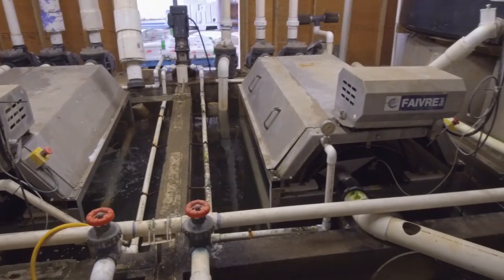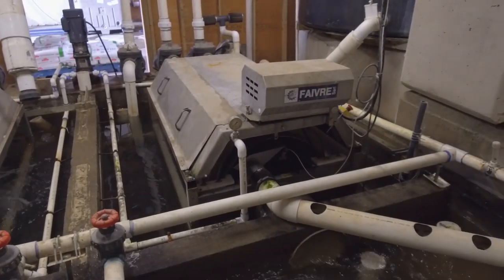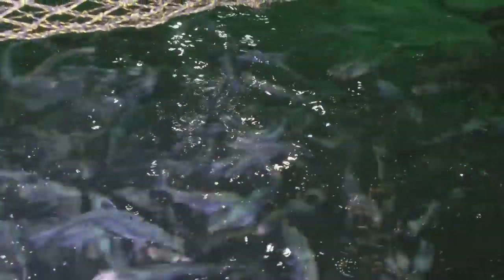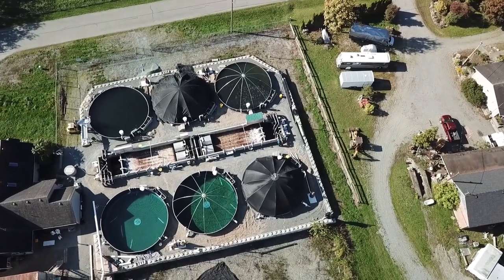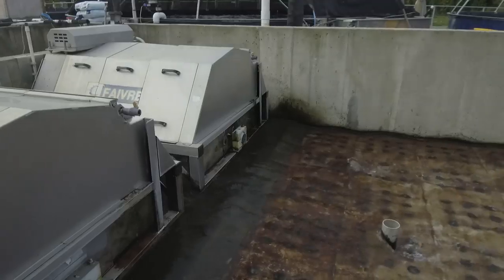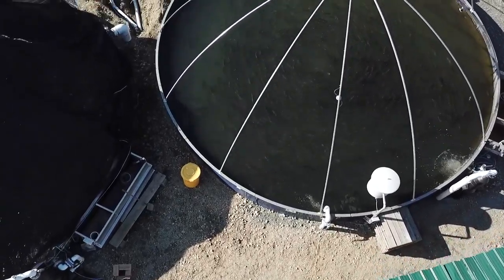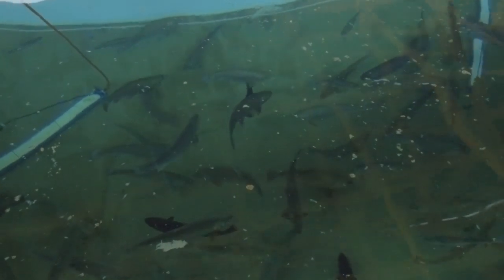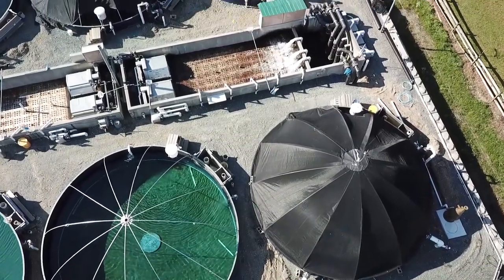The business of raising land-based salmon | Vancouver Sun